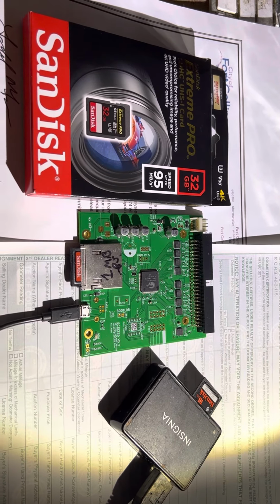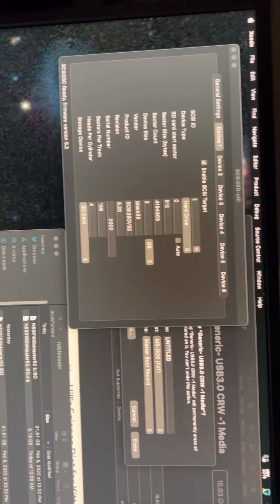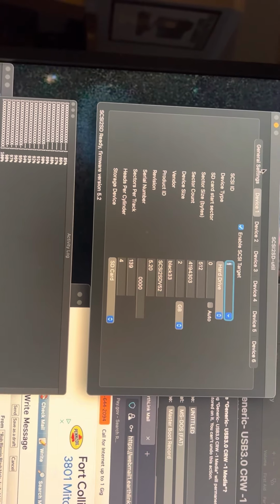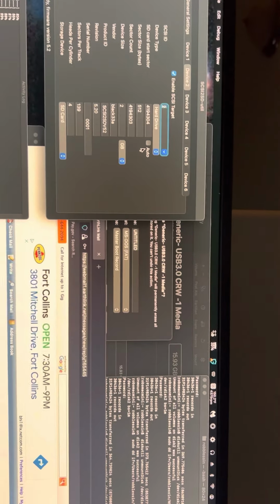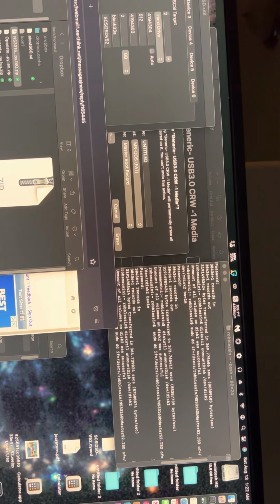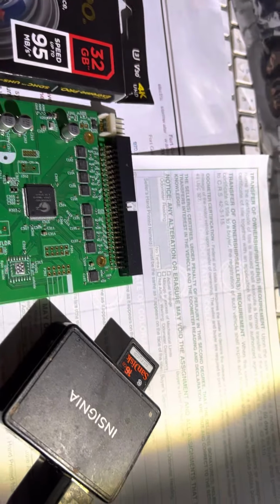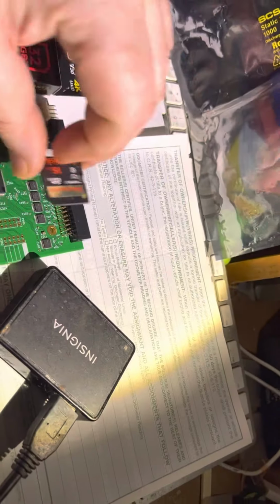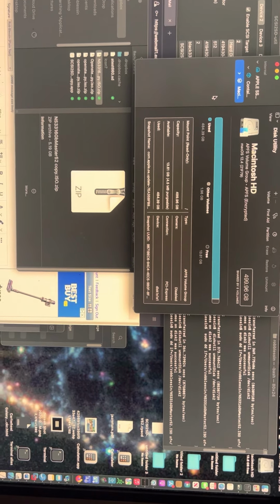Mark and NeXT community , scsi2sd config for NeXT hardware explained crash course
Hello NeXT community: I kind of winged the video as I have a lot of projects currently  and it is late on a Friday night.

Why  the heck did youtube remove the rotate video feature , pain in the butt.

I think it will help,  feel free to pause it and play it back . You are allowed to curse at me as well lol I'm trying.

 I wanted to make a video to show the basics of configuring Version 5.2 SCSI2SD card as well as
 How to update the firmware to version 5.2 .
How to use the terminal application to copy a master iso image onto an SD card from an SD Card Reader on a Mac so that is compatible with NeXT 68K hardware

How to Configure the the XML file in X Code  so the software footprint
Matches the Hardware Shoe so everything just fits right  and it works .
The end result is a modern SD solution replaces old noisy scsi  hard drives

We the boot are old NeXT Cubes and stations , off of an SD card where the original hard drives were 7 pounds stood 5 inches tall and as many are now boat anchors or door stops oh and yes this scsi2sd will work  with a hard drive .

I hope this helps Mark!

Best regards Rob Blessin